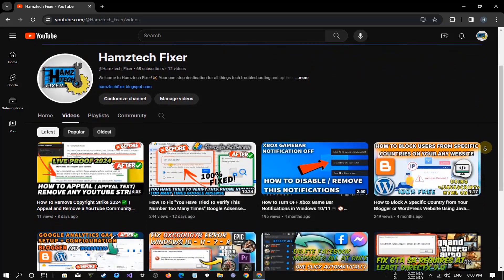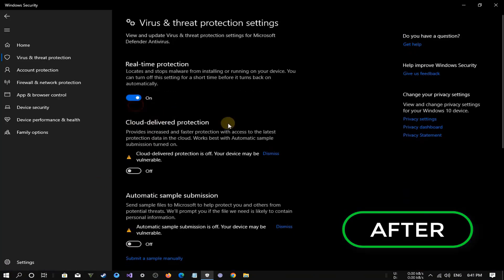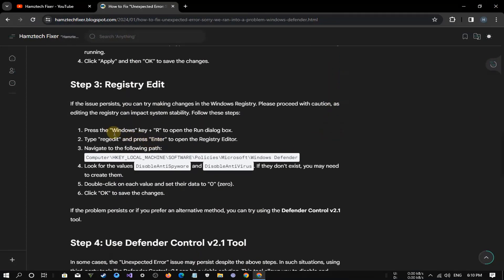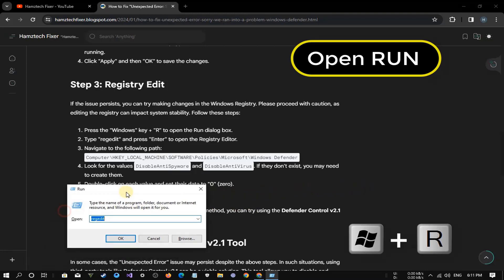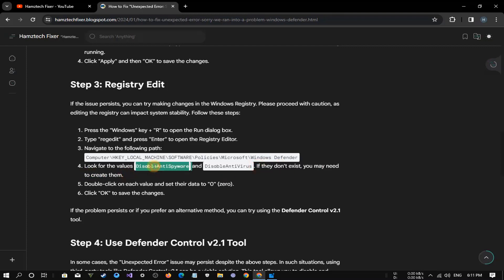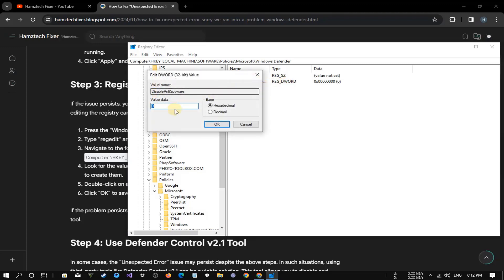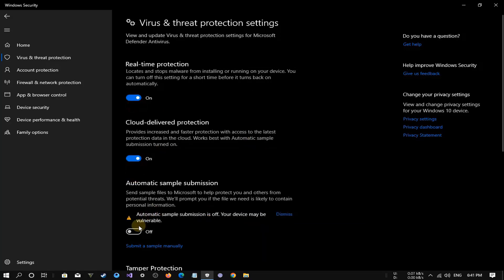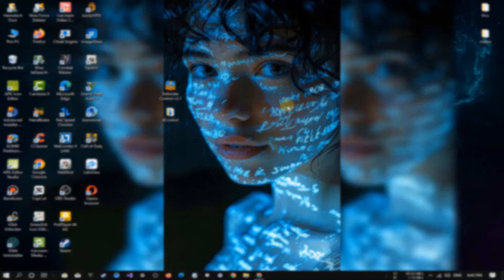How To Fix "Unexpected Error Sorry We Ran Into A Problem Windows Defender" 2026 | 1000% Fixed🛡️✅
Welcome to HamztechFixer! 🚧 Encountering the frustrating 'Unexpected Error: Sorry, We Ran Into a Problem' in Windows Defender? No worries – we've got the solution! In this detailed tutorial, we'll guide you through the steps to fix this issue and ensure your Windows Defender operates smoothly.

Fix unexpected error sorry we ran into a problem windows defender
windows defender unexpected error sorry we ran into a problem 2026
Virus & Threat Protection, Threat service has stopped, Unexpected error windows defender
Unexpected error windows security
virus & threat protection threat service has stopped unexpected error
threat service has stopped restart it now windows 10
threat service has stopped restart it now windows 11

Unexpected errors can be a roadblock, but with our step-by-step instructions, you'll navigate through the problem in no time. 🖥️

In this video, you'll discover:

The possible causes behind the 'Unexpected Error' in Windows Defender.

•Verifying Windows Defender Service Status
•Step-by-step instructions on how to troubleshoot and fix the issue.
•Registry Editing for Advanced Troubleshooting.
•Using the Defender Control v2.1 Tool as an Alternative

Join us on HamztechFixer, your trusted channel for tech solutions. Let's eliminate that unexpected error and fortify your system's defenses! 🚀

A big thanks for tuning in to HamzTechFixer. We appreciate your support! Until our next tech adventure, take care, and catch you in the next one!